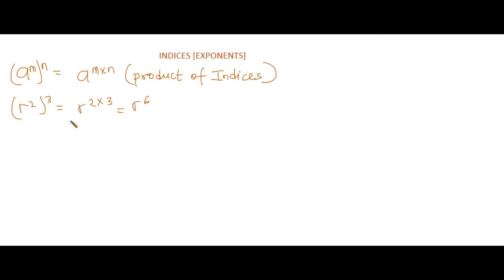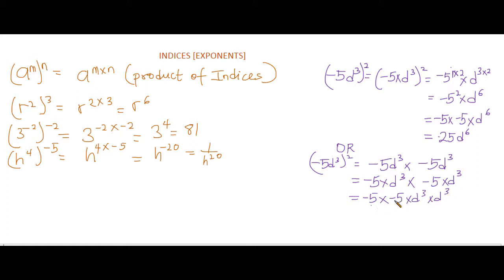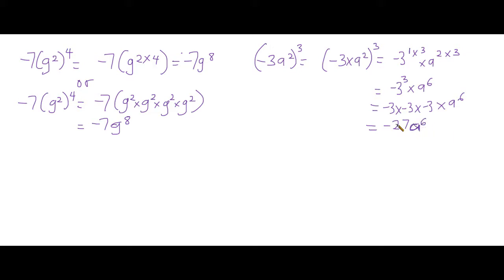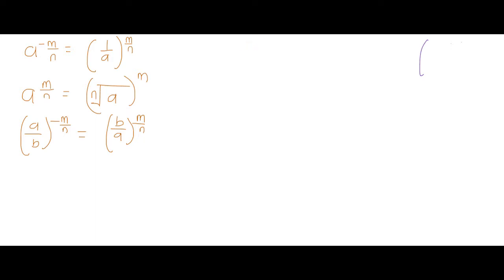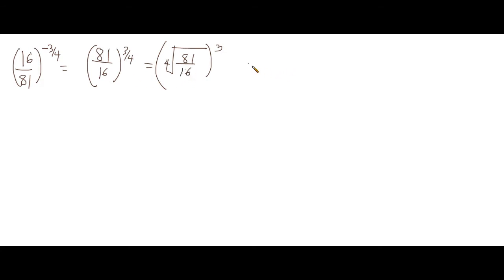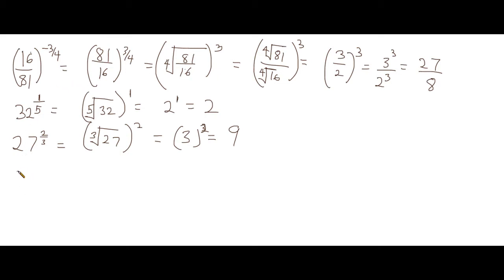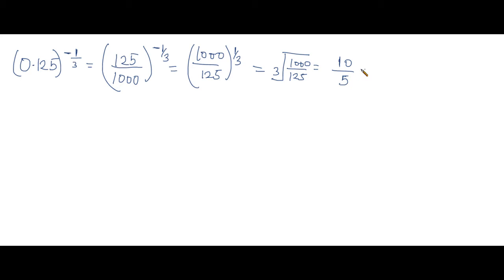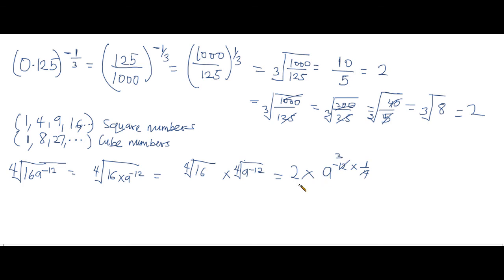INDICES [FRACTIONAL AND PRODUCT]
Fractional and Product of indices solved with worked examples and exercise.